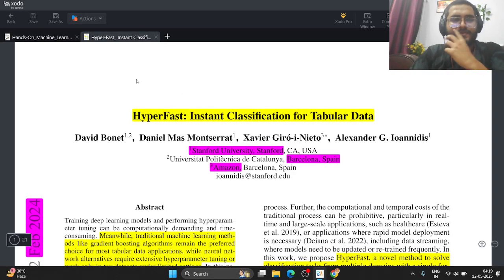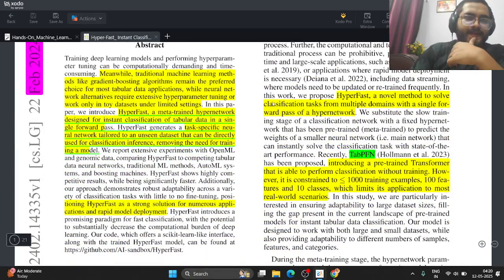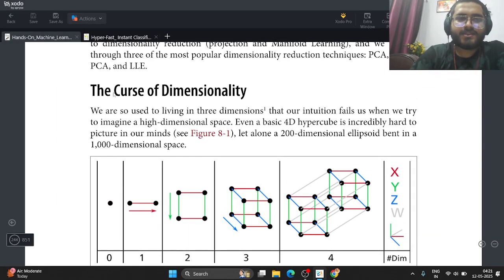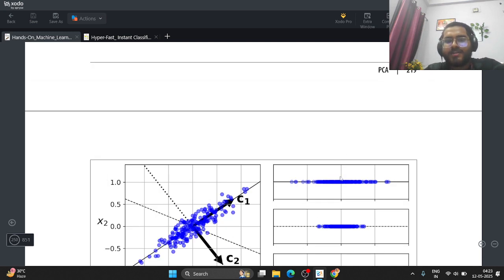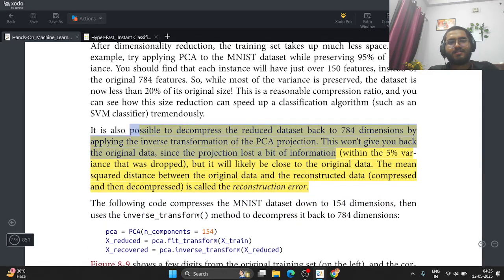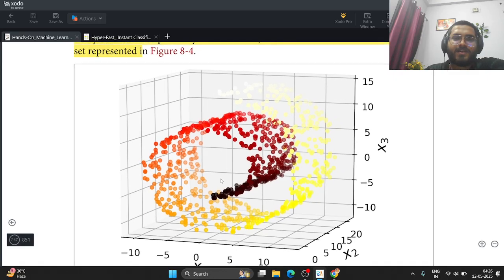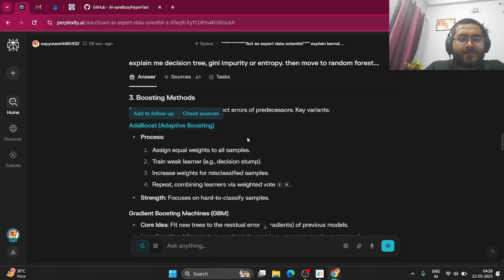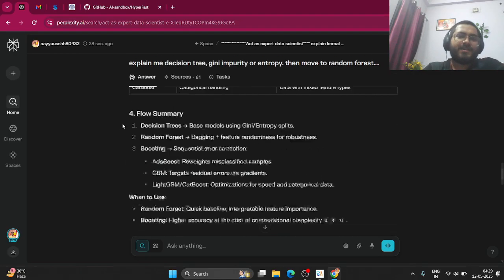ML | DAY 9 OF 450 DAYS OF IIT PLACEMENT JOURNEY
Read HyperFast paper and quick overview over PCA and tree models. random forest and boosting methods